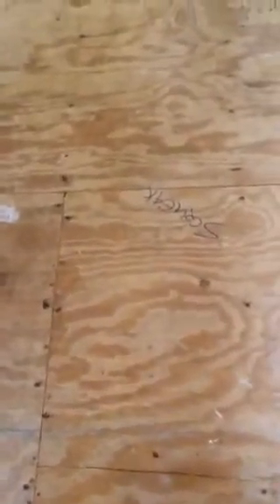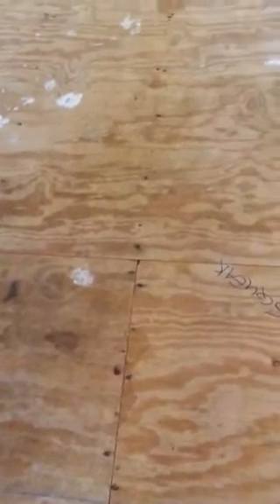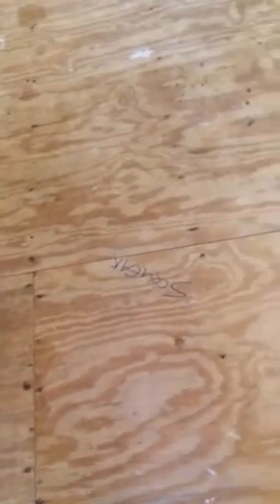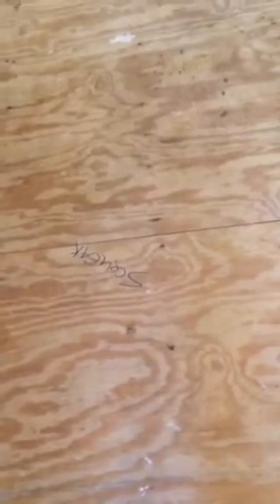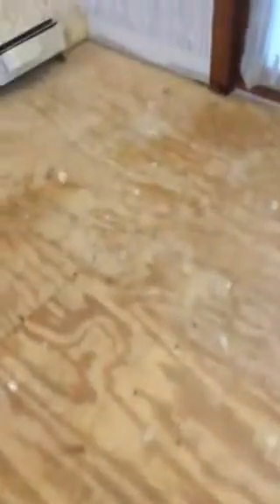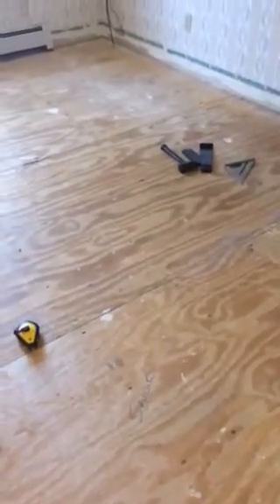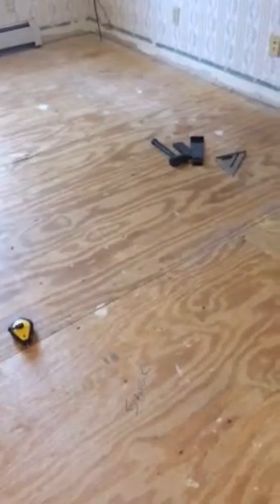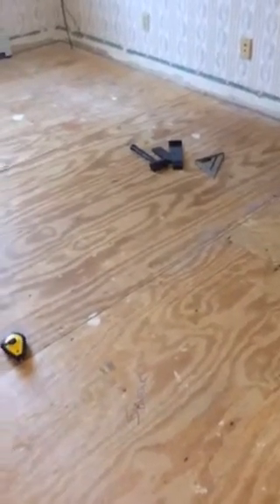Flooring Installers Shelburne VT Vermont Flooring Companies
Flooring Installers Shelburne VT
Vermont Flooring Companies

General steps for starting a Laminate Flooring or Hardwood Flooring Installation.

Remove all existing flooring materials.

Prep Floor:
Sweep and vacuum floor.
Go through entire floor and set all fasteners, nails, staples, screws, etc... so they are recessed into the sheathing.
Check the entire floor for squeaks and mark them.
In most cases we use screws to secure the floor in these areas to assist in minimizing any squeaks after the new flooring is installed.

Cutting door jambs, door casings, stair casings, or other types of trim is often necessary when doing a flooring installation. This allows the edge of our flooring to be recessed beneath these trim pieces covering the raw outer edges of the flooring. This assists in providing a nice clean professional appearance to the finished flooring installation.

If the subfloor is not level you may want to plane some of the seams or add leveler to the low spots in an effort to improve the life expectancy and quality of the finished floor.

We use the 3,4,5 method to square our floor pattern.

We then start our floor pattern using a stair step flooring pattern which is a pattern that looks like steps because each row is started with a piece a little shorter than the previous section. This is done to keep the seams separated by a certain distance to provide strength to the floor as well as appearance.

Stair Step Flooring Pattern

A stair step flooring pattern is a pattern which looks like steps because each piece is a little shorter than the previous section. This is done to keep the seams separated by a certain distance to provide strength to the floor as well as appearance.

To Receive Your Free Flooring Estimate...